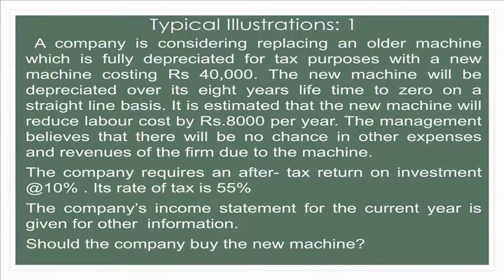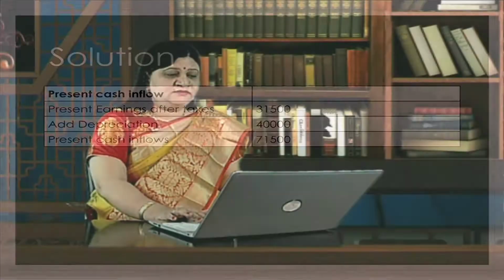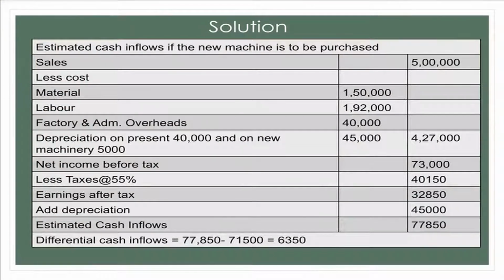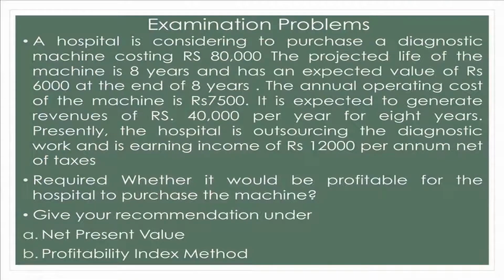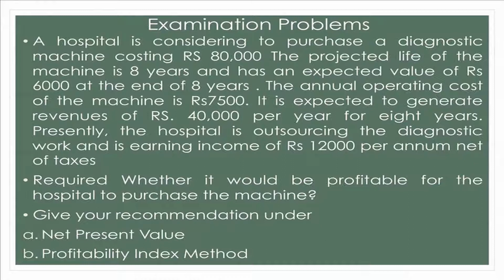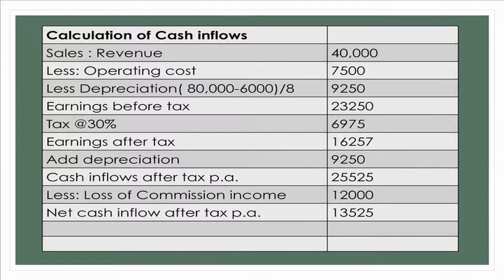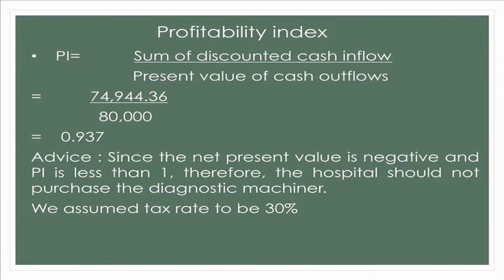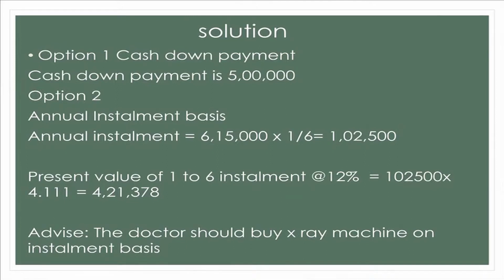FUNDAMENTAL OF FINANCIAL MANAGEMENT Video 15 W4L3 Capital budgeting techniques typical problems